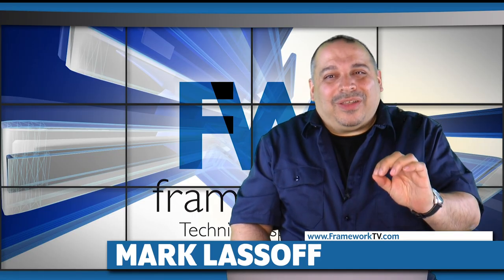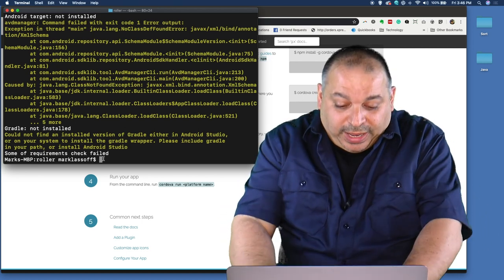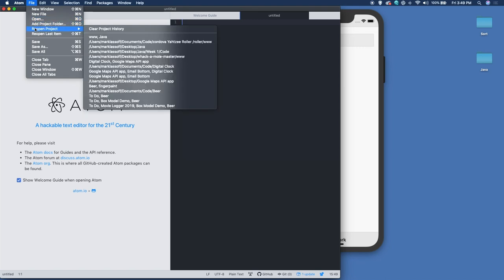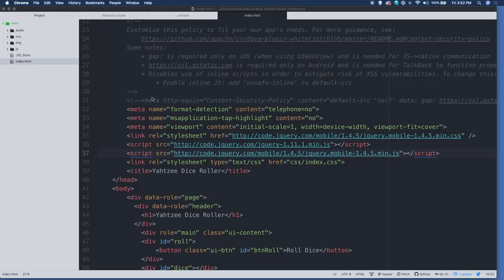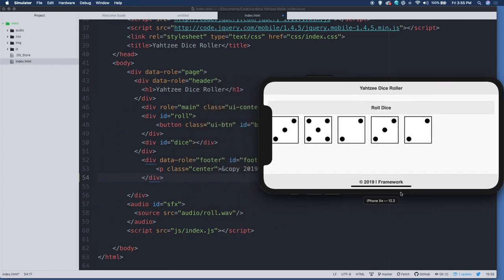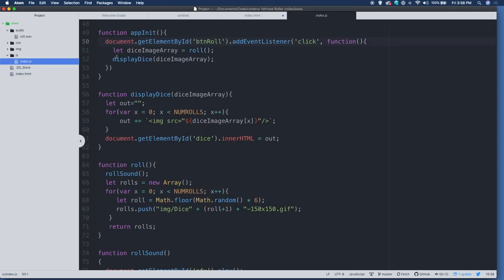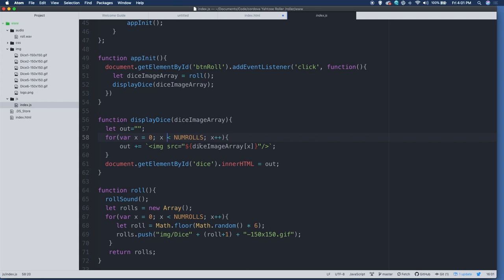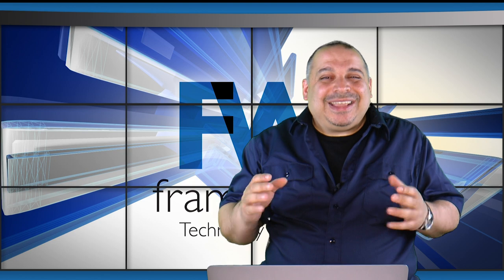Mobile App Development With Javascript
In this video, you'll learn mobile app development with Javascript. You'll be invited to code along with master instructor Mark Lassoff, an expert on mobile app development. This is a mobile app development tutorial for beginners, so if you know the basics of HTML and JavaScript you'll be able to work through this tutorial. We'll be using a hybrid mobile app stack which includes not just HTML5 and JavaScript, but also Cordova and jQuery Mobile.